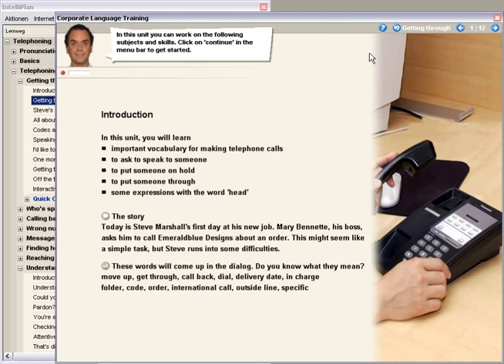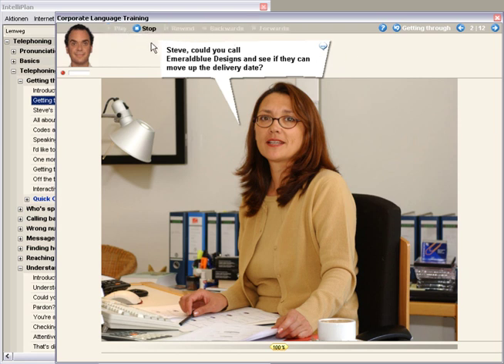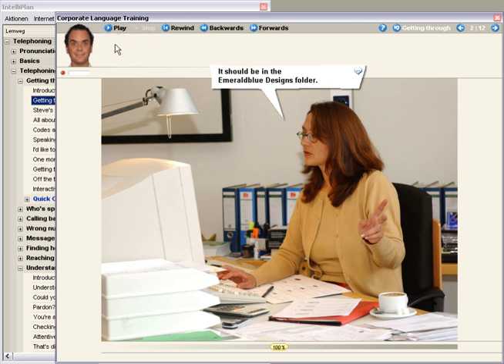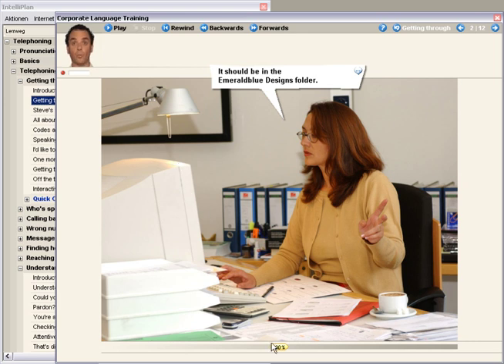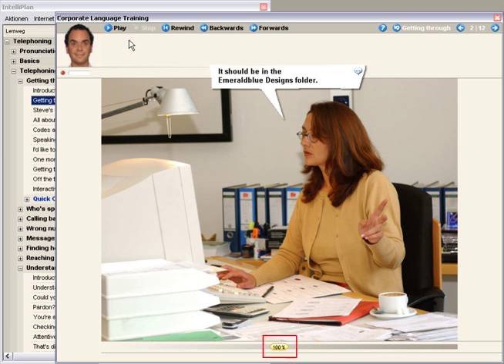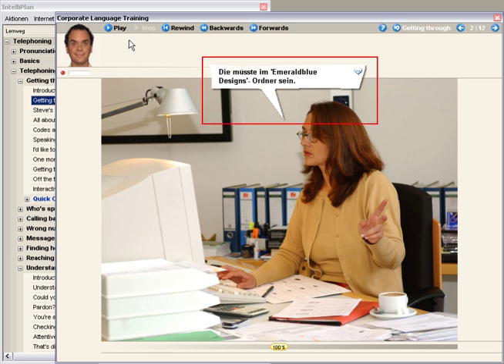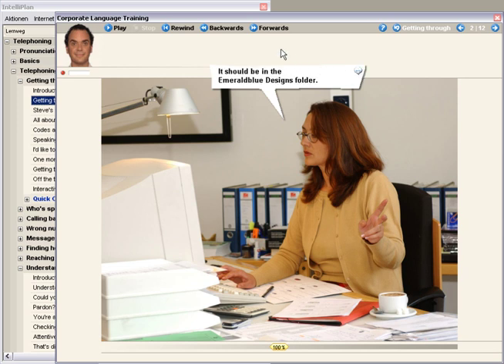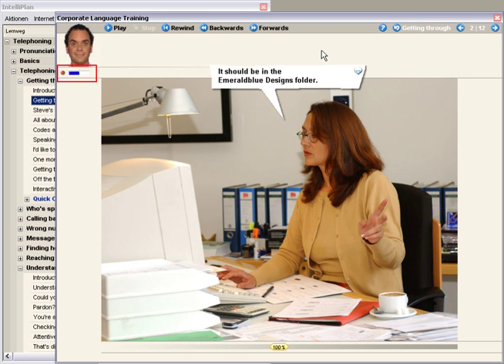Διάλογος - eLearning - Εκμάθηση Ξένων Γλωσσών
10 Λόγοι για να μας επιλέξετε!

   1. Προδιαγραφές Κοινού Ευρωπαϊκού Πλαισίου (Common European Framework),
   2. Εισαγωγική δοκιμασία ( pretest ) κατάταξης σε επίπεδο,
   3. Τελική δοκιμασία ( final test ) μετά την ολοκλήρωση κάθε επιπέδου,
   4. Μεγάλη ποικιλία εκπαιδευτικού και υποστηρικτικού υλικού,
   5. 24 / 7 / 365 Μαθήματα διαθέσιμα χωρίς όριο,
   6. Ανατροφοδότηση, Παρακολούθηση μελέτης και Αναφορές ενημέρωσης,
   7. Σύστημα ανίχνευσης λάθους, βασισμένο σε τεχνητή νοημοσύνη,
   8. Ενσωματωμένη γραμματική και λεξιλόγιο,
   9. Διαδραστικό και built-in audio λεξιλόγιο, και
  10. Βελτίωση της προφοράς με βραβευμένο εργαλείο αναγνώρισης λόγου.

Ενδεικτικό πελατολόγιο!

    * Volkswagen
    * Bayer
    * Vodafone
    * Lufthansa
    * Kraft Foods
    * Daimler Chrysler
    * Renault